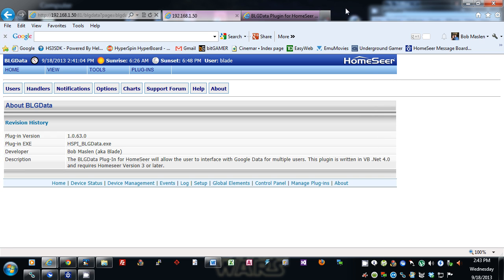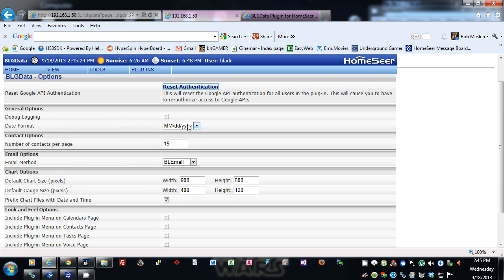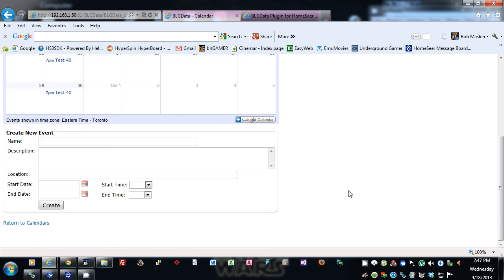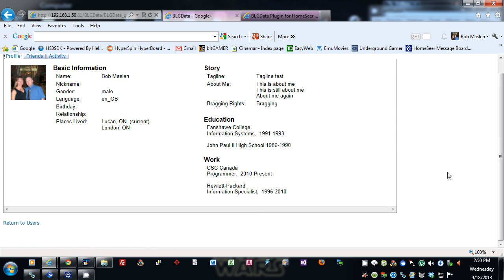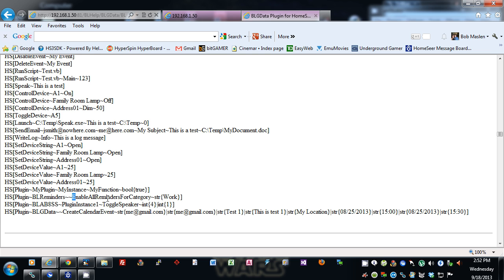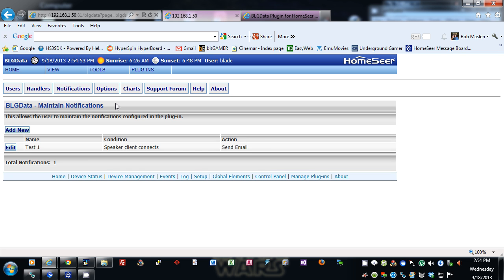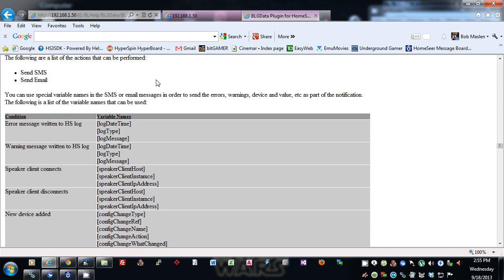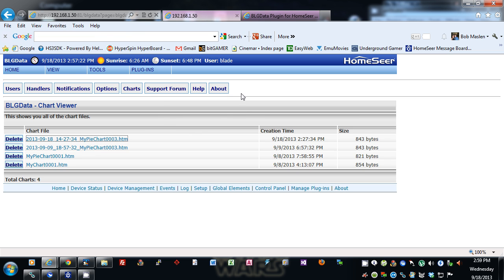BLGData Plug-In For HomeSeer Overview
This is a video on how to setup and use the BLGData Plug-in for HomeSeer.